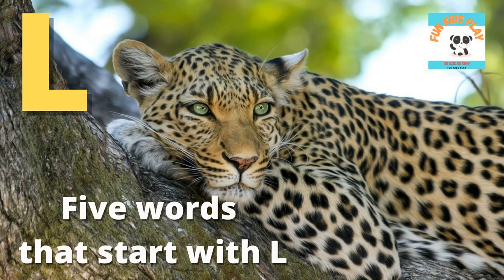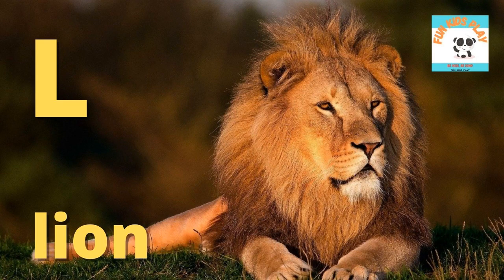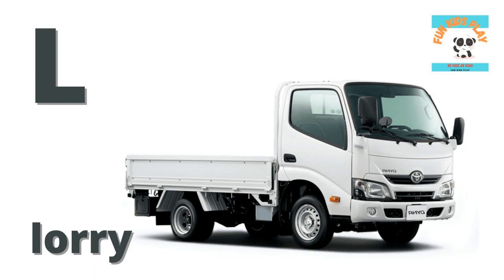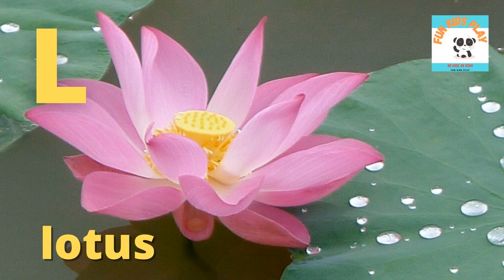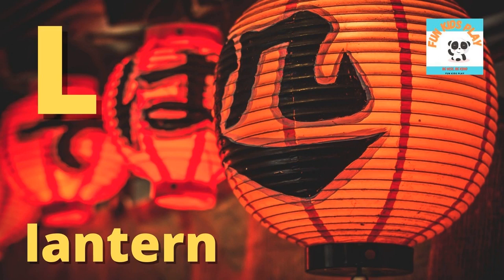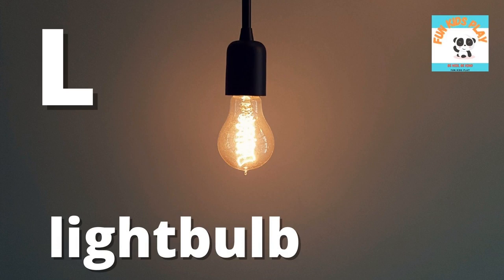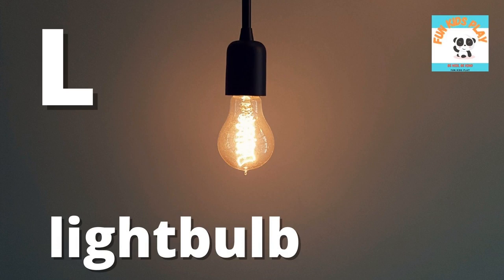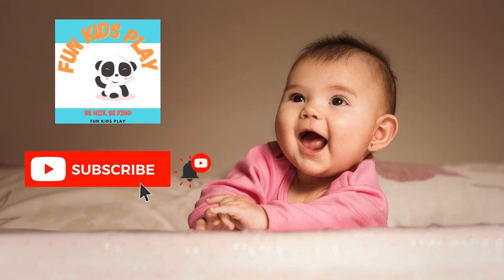Five Words that Start with L | ABC | Alphabet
Leopard
Lion
Lorry
Lotus
Lantern
Lightbulb